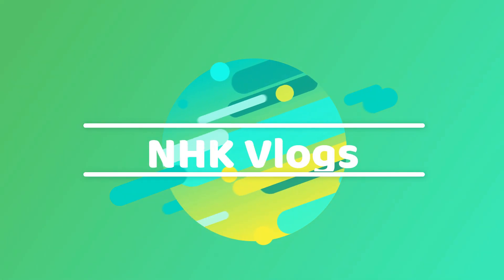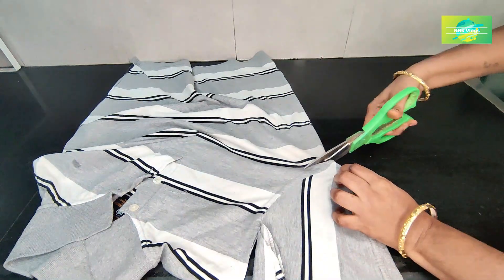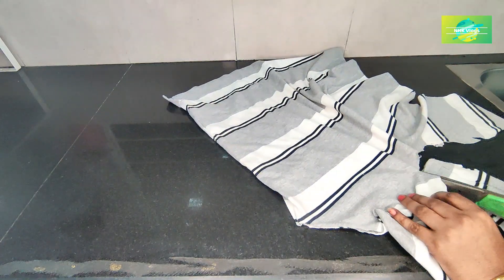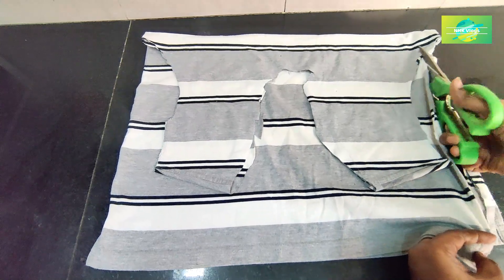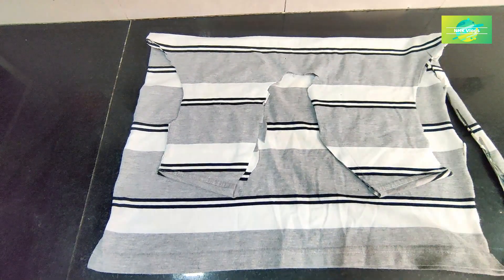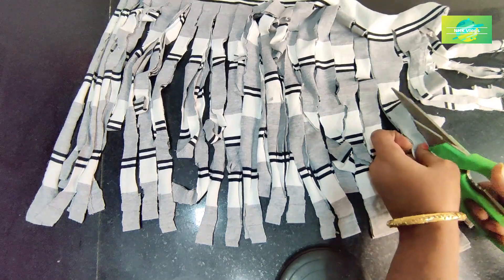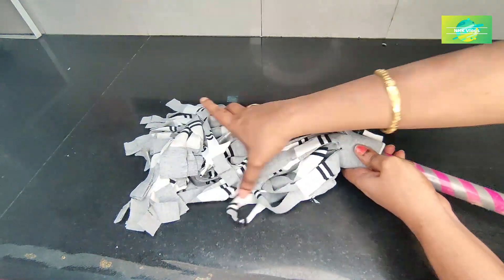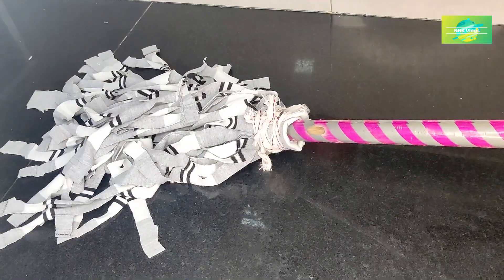How to make floor cleaning mop at home/పైసా ఖర్చు లేకుండా Floor Cleaning Mop ని ఇంట్లో ఈజీగా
పైసా ఖర్చు లేకుండా Floor Cleaning Mop ని ఇంట్లో ఈజీగా తయారు చేసుకోండి ఇలా!...